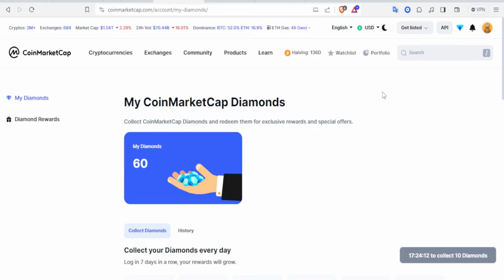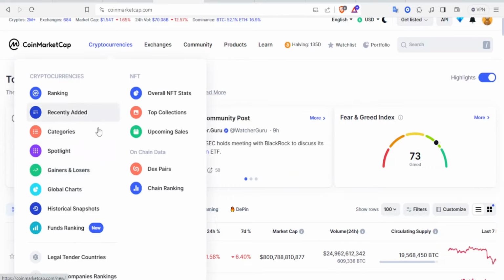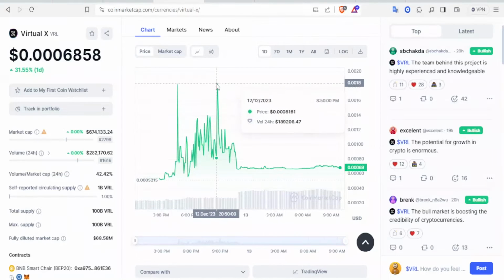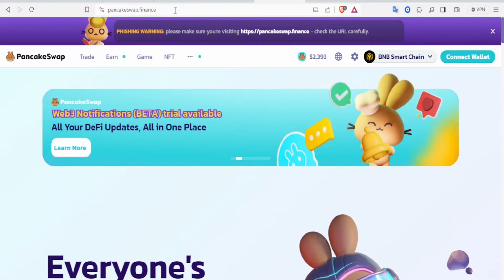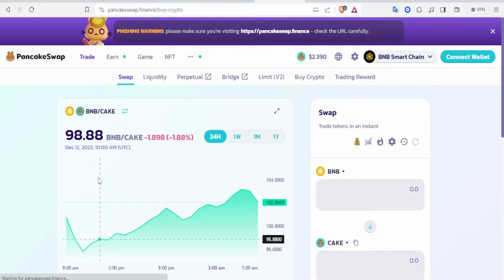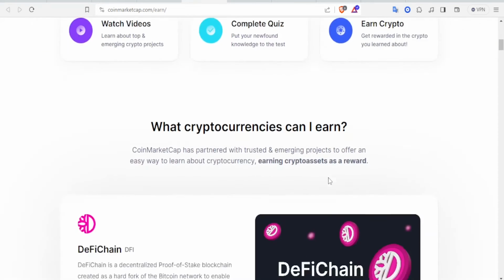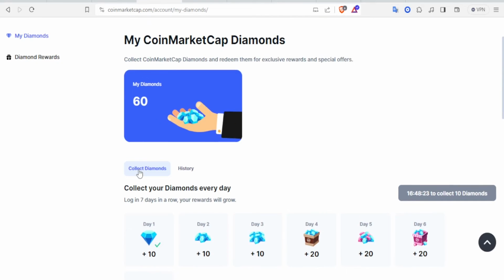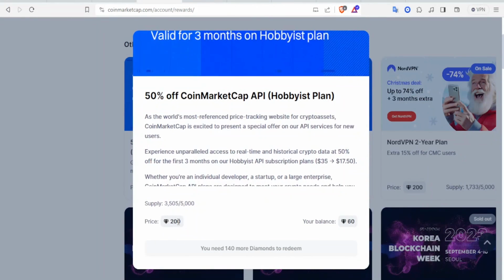How to Make Money With Coinmarketcap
If you are looking for a video tutorial on How to Make Free Money With Coinmarketcap? Look no further!